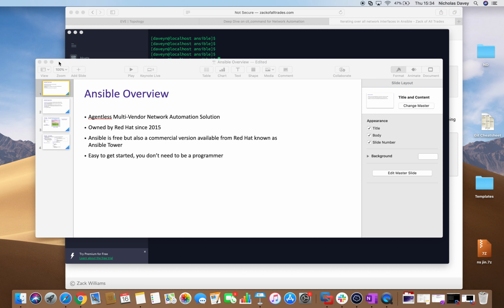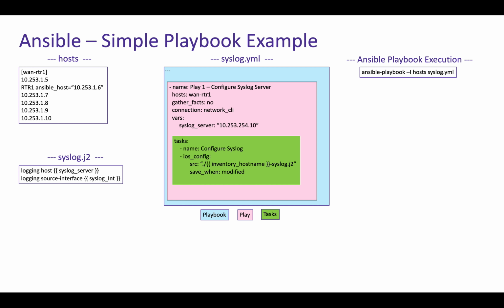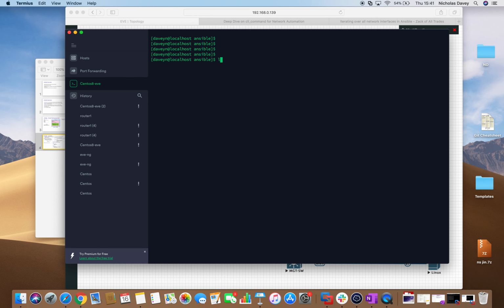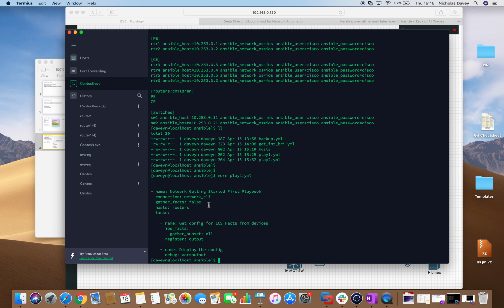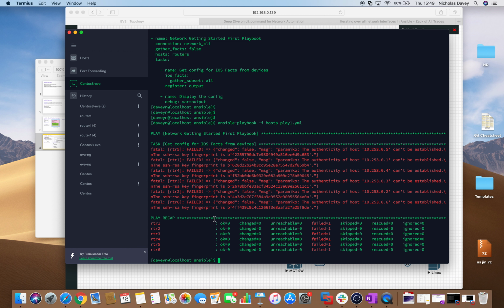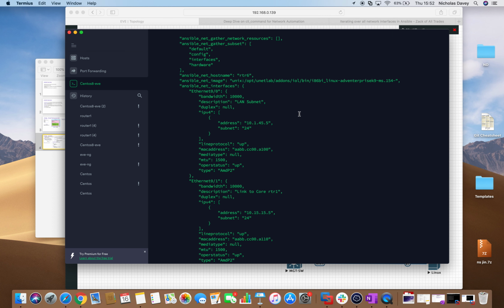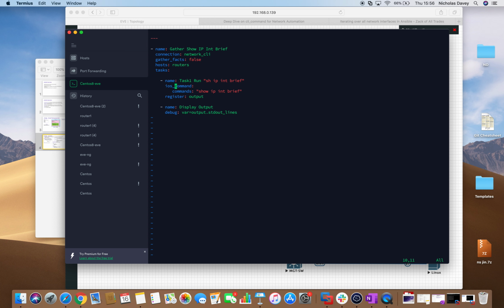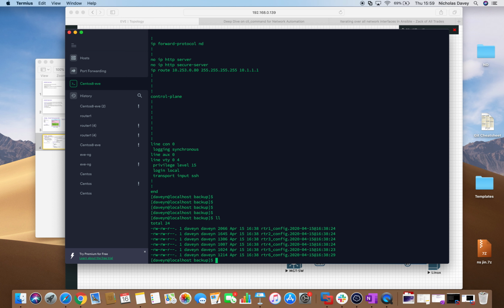2 Ansible Getting Started